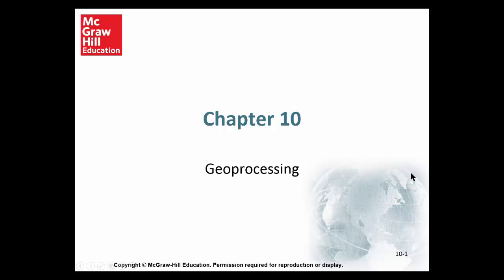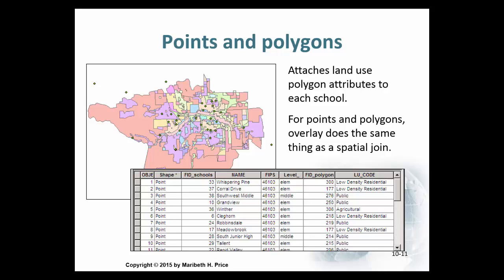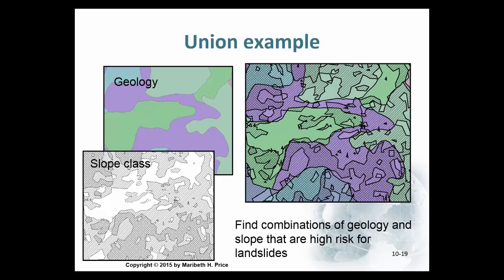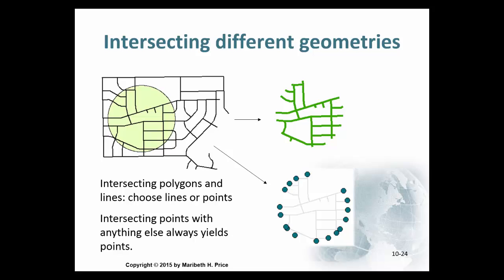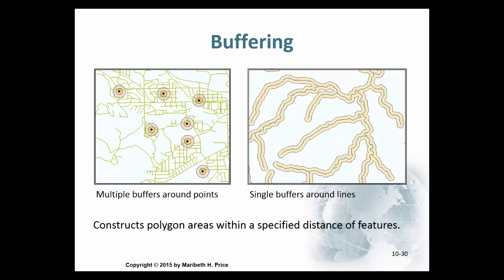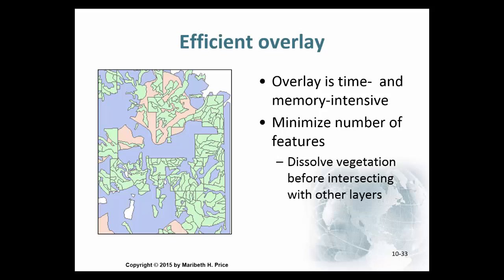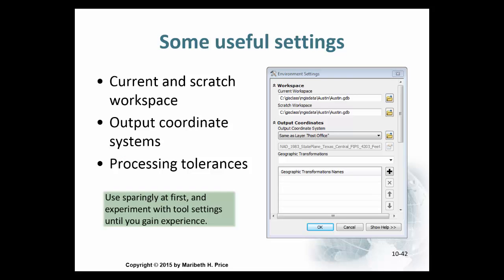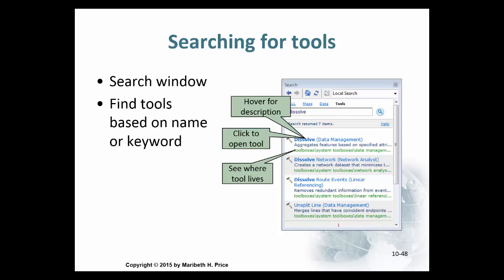Ch10 Lecture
Geoprocessing